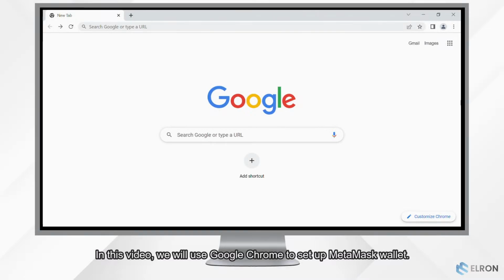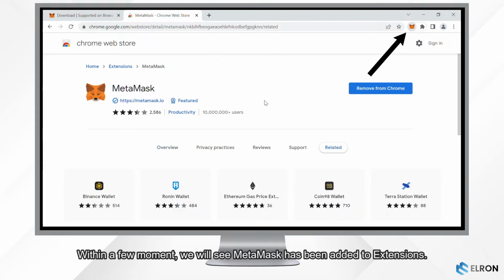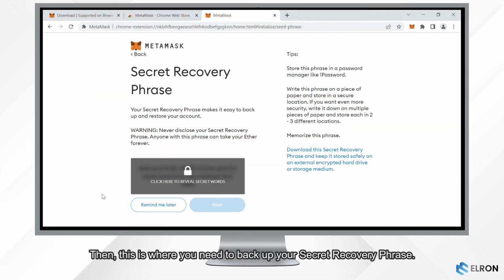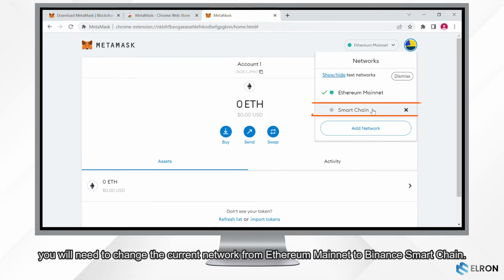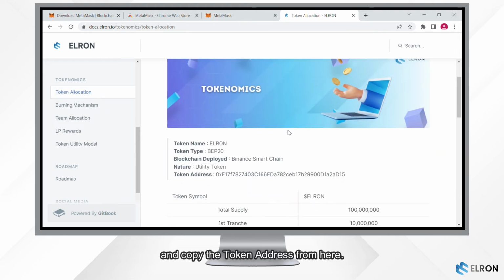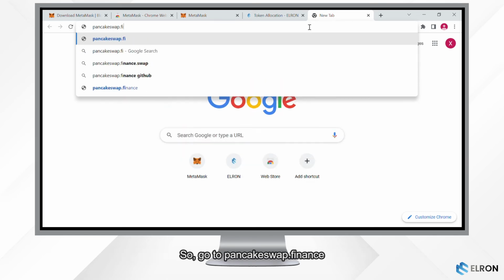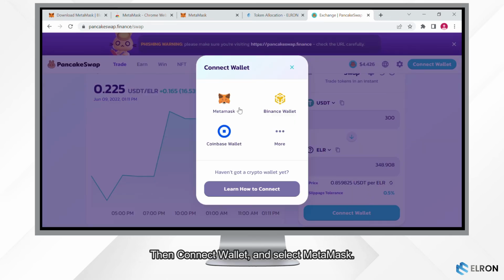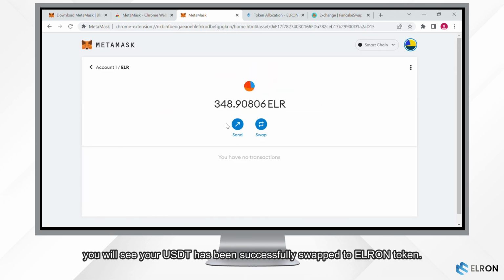[💡 ELRON Tutorial] How To Set Up A MetaMask Wallet & Buy ELRON Token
0:10 How to set up a MetaMask Wallet
2:41 How to buy ELRON Token on PancakeSwap

Join our Telegram and Discord Channel to get updates about the progress and news.